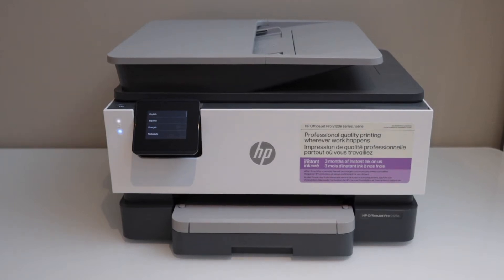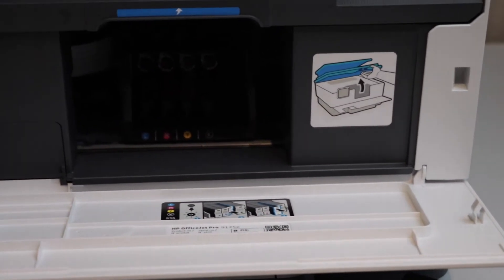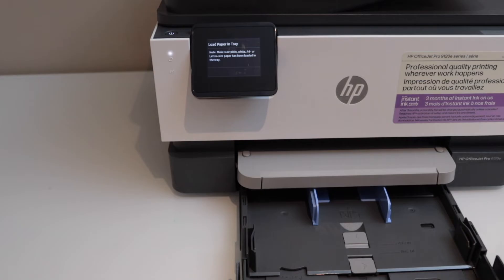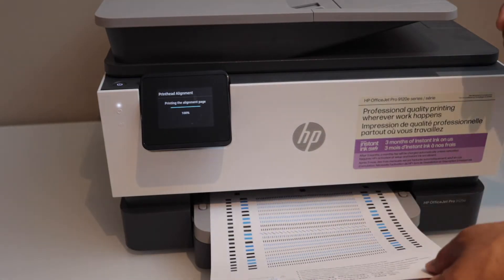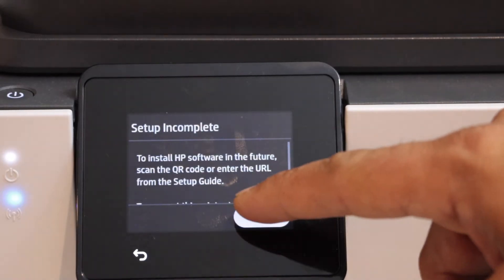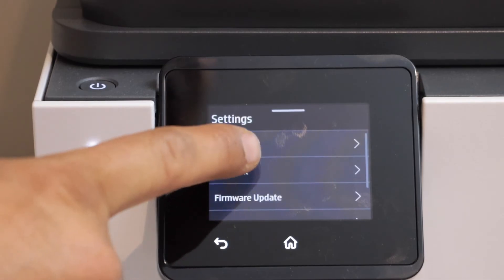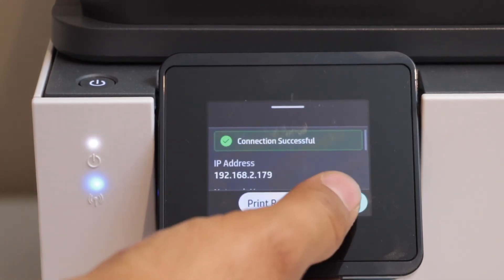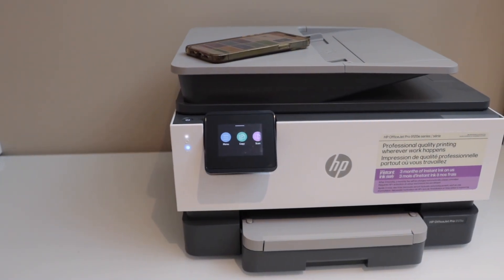HP OfficeJet Pro 9120e Setup | Complete Setup For 9122e, 9125e, 9128e All-in-one Printers.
This video reviews the method to do the complete setup including initial setup, installing, loading paper, and wifi setup of the HP OfficeJet Pro 9120e Series all-in-one printer. This also works with the HP OfficeJet Pro 9122e, 9125e, and 9128e all-in-one printer.